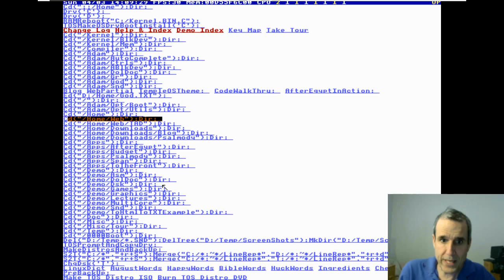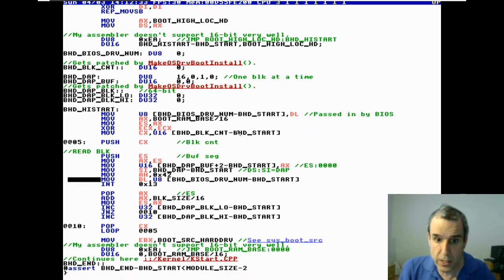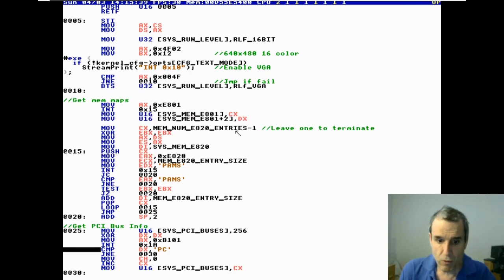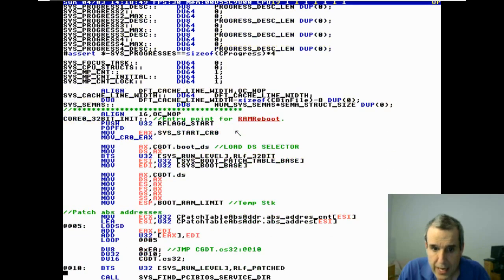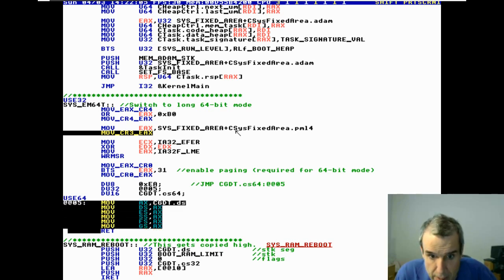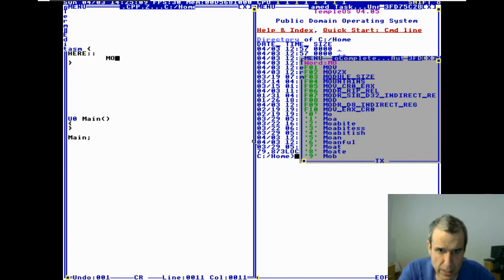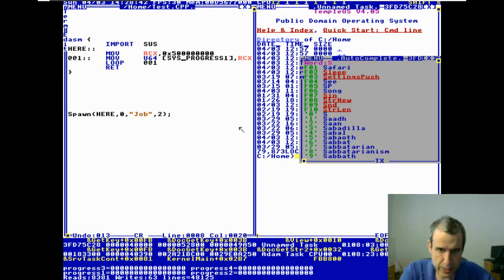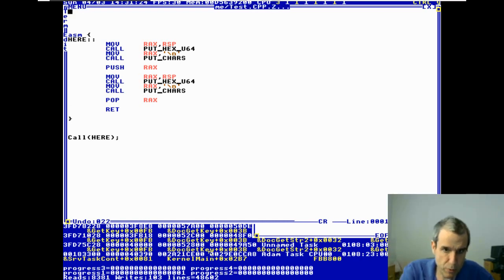503 - THIS IS REAL! (TempleOS | Livestream) [2016]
Full File: 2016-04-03T00:05:00+00:00 - Terry A Davis Live Stream (mlJv-dFtflY).mp4